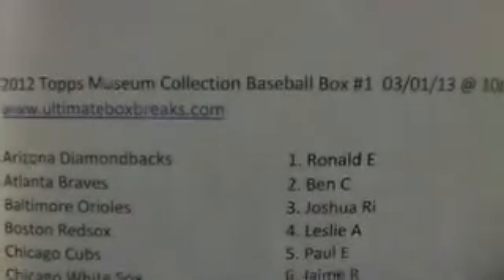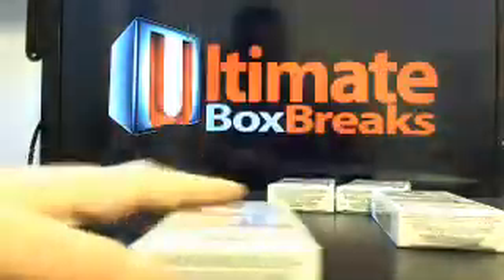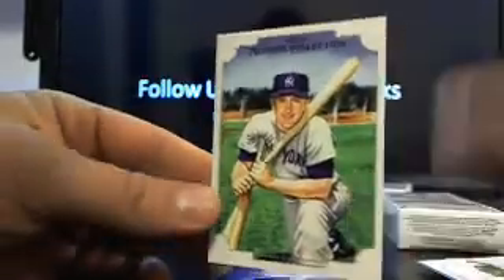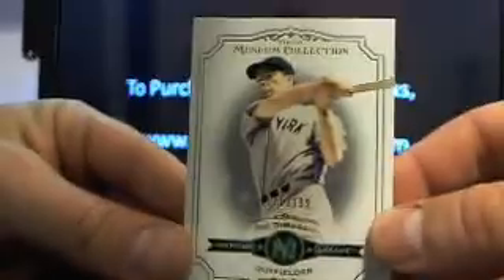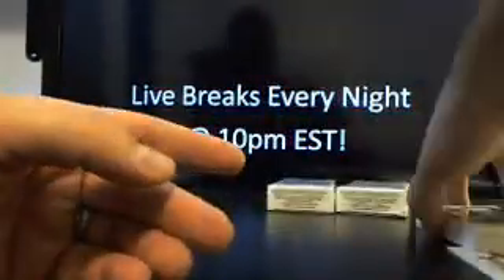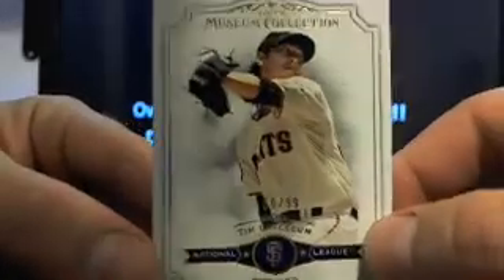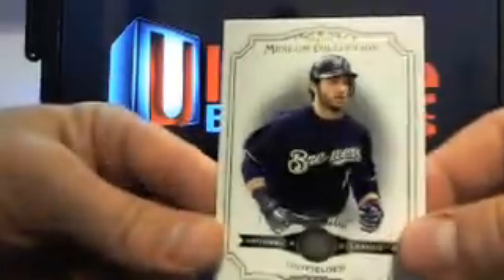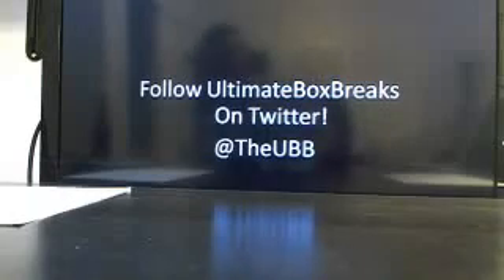Ultimateboxbreaks.com: 2012 Museum Collection Baseball Box B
Ultimateboxbreaks.com: 2012 Museum Collection Baseball Box Break 1 - Captured Live on Ustream